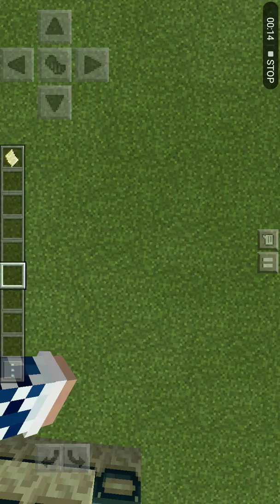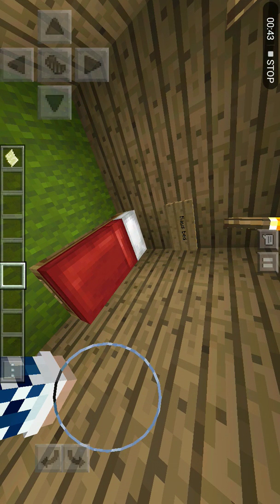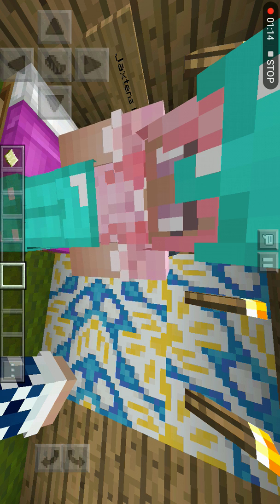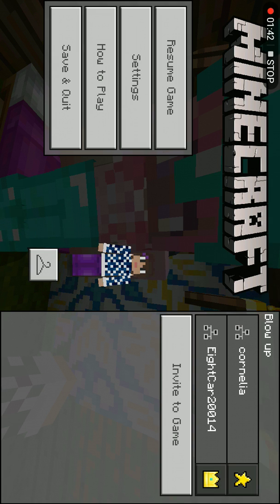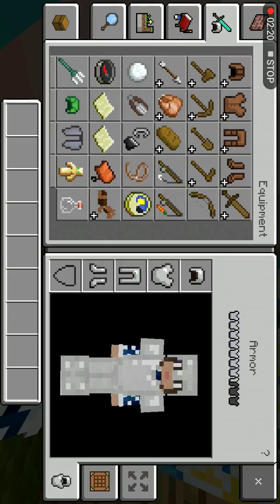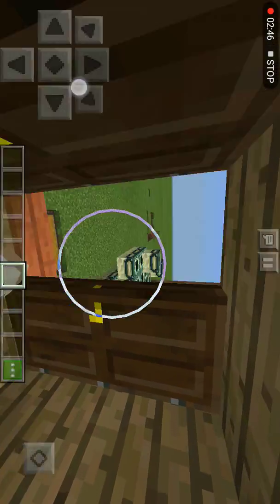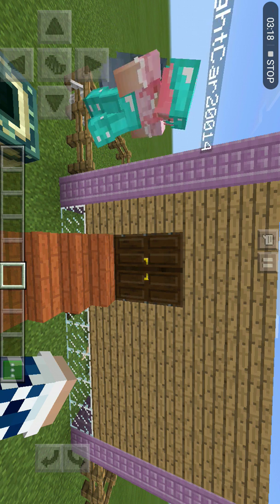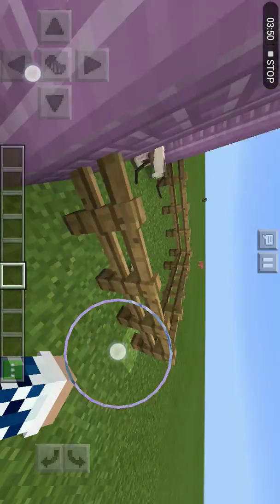Playing on EigjtCar20014 world